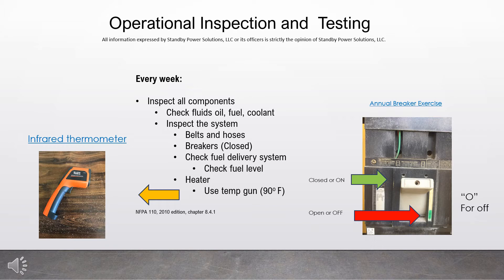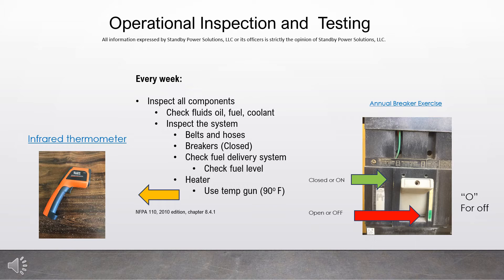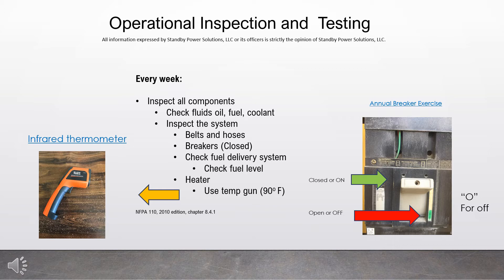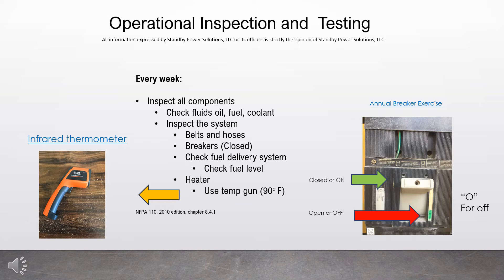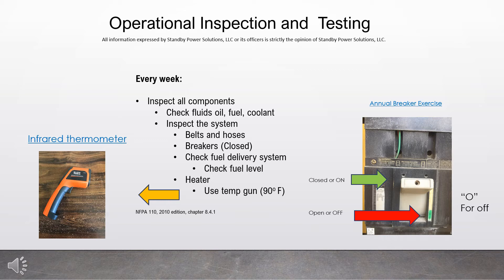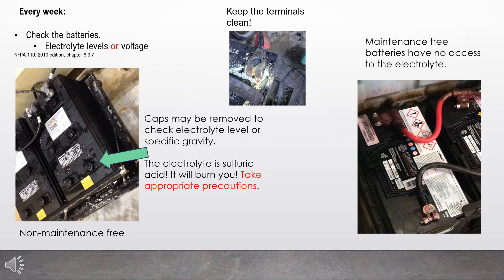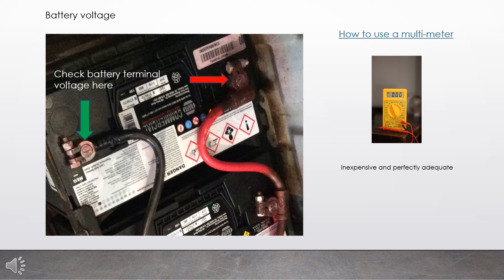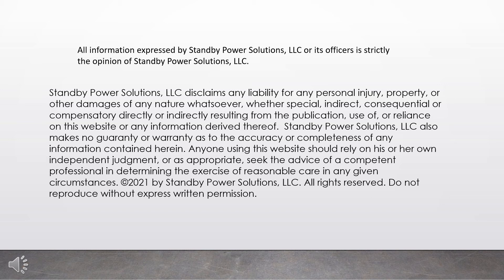Weekly Generator Operational Inspection and Testing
This is a description of Fire code requirements for standby generator inspection and testing that need to be done every week.

I have other videos on a variety of subjects. I may make a video to address your issue.
Standby Power Solutions, LLC.